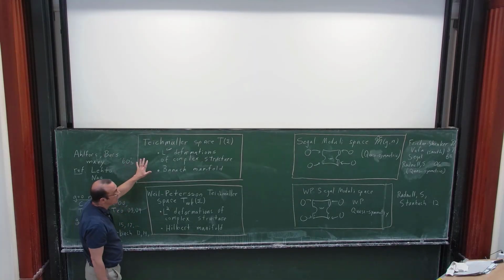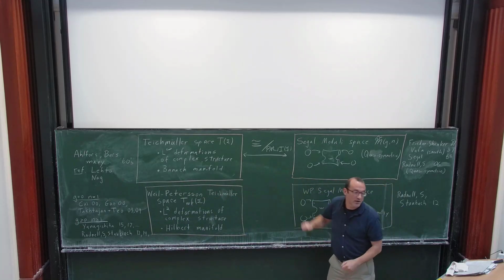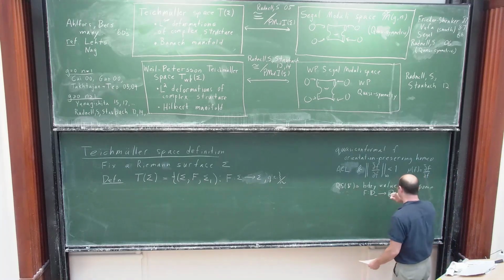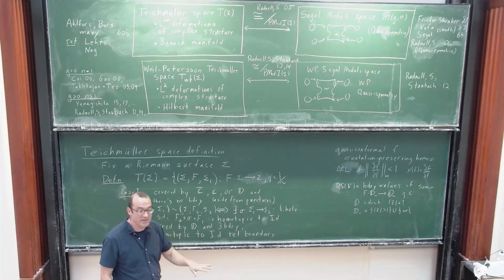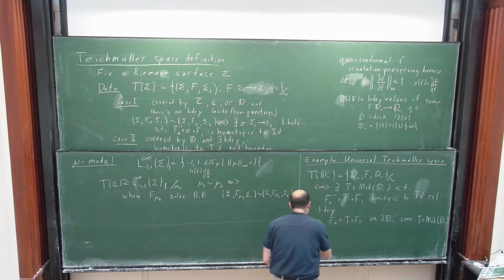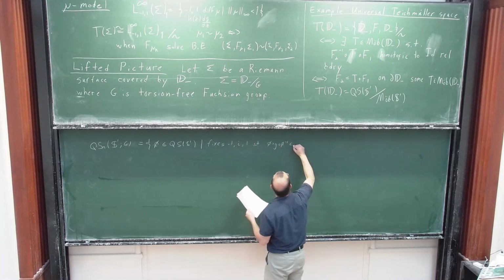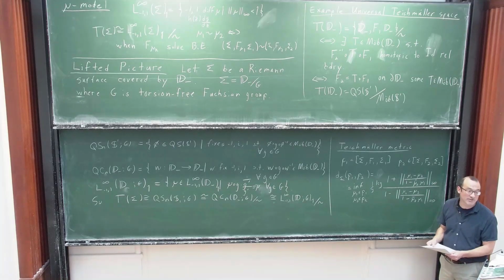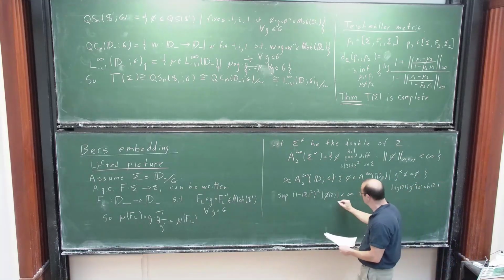Eric Schippers: Teichmüller space and the Segal moduli space (Talk 1, Part 1)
The Teichmüller space of a Riemann surface is a space of deformations of its complex structure. It is a Banach manifold, whose complex structures have many non-trivially equivalent models, mostly established by the 1960s. The Segal moduli space consists of equivalence classes of Riemann surfaces with boundary parametrizations. Although the Segal moduli space was invented decades later, it turns out that it is nearly the same space, up to a completion and a discrete modular group action. The goal of this minicourse is to explain this connection and some of its ramifications, with a minimum of technical details. If time allows I hope to give an introduction to the general Weil-Petersson Teichmüller theory.

In the first talk, I will outline the basic ideas of Teichmüller theory. After that I will give a heuristic explanation of its relation to the Segal moduli space and some of the consequences.